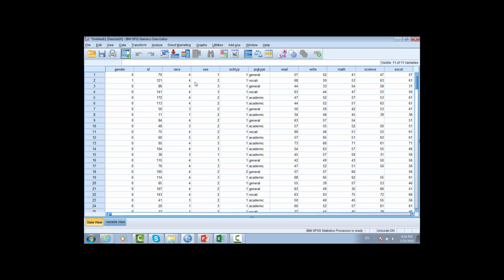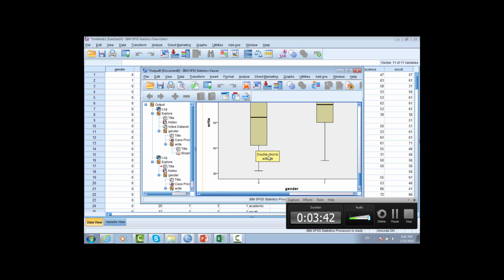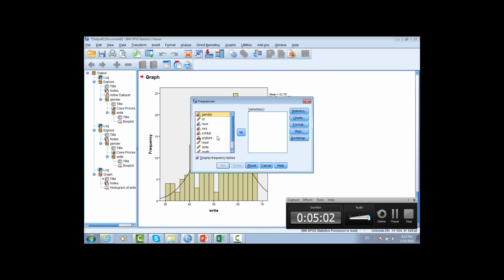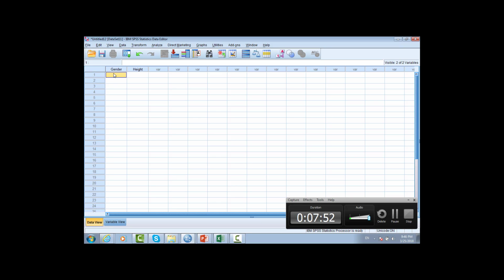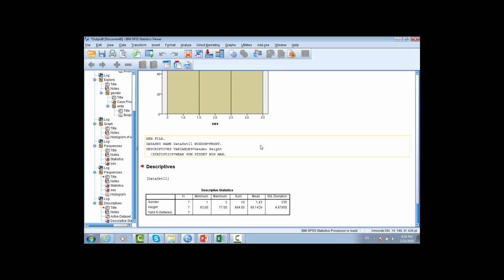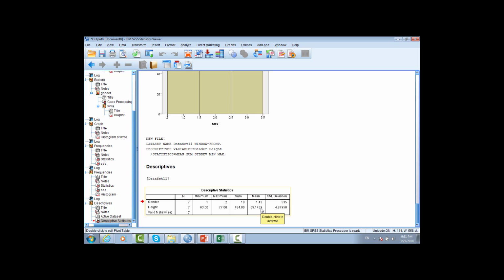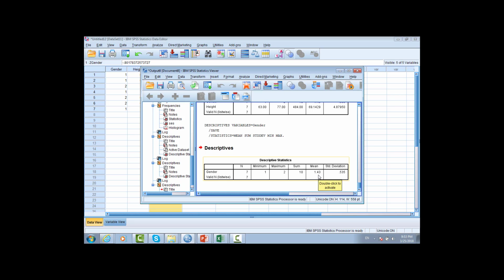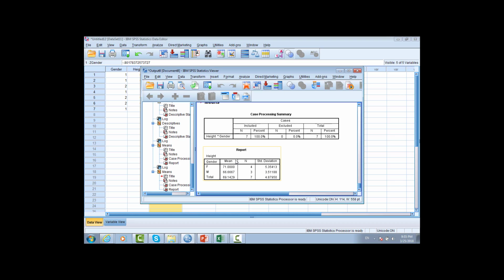( SPSS 22) How to draw a graph in 15 minutes. .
Follow me on:
skype account

opy right
Use of the information on this publication/website is at your own risk. No part of this publication may be reproduced, downloaded, or transmitted in any form or by any means published somewhere without the author permission. All publications are copyrighted by the author and publications are used for research and understanding purposes